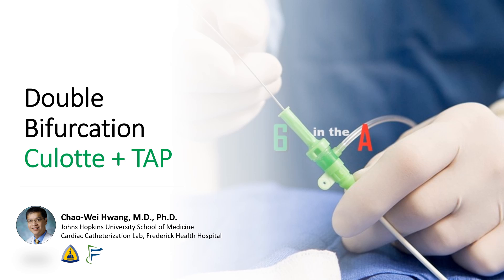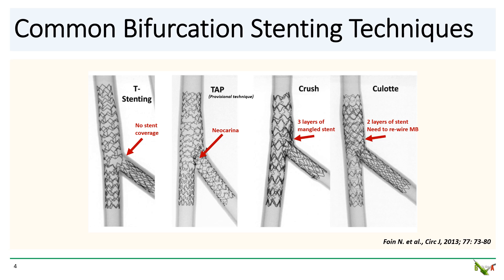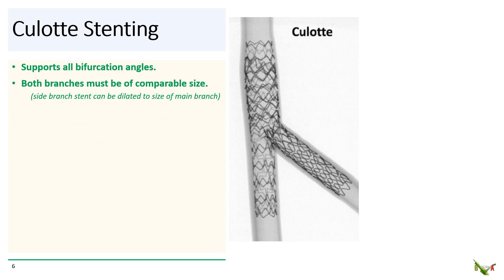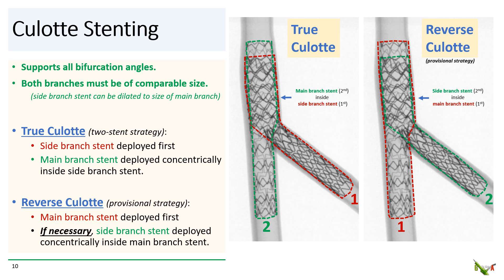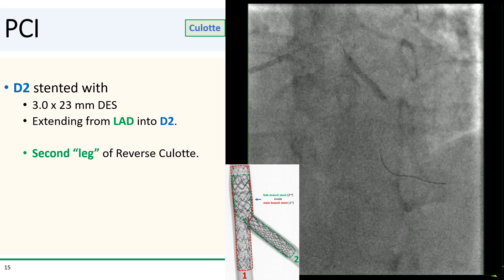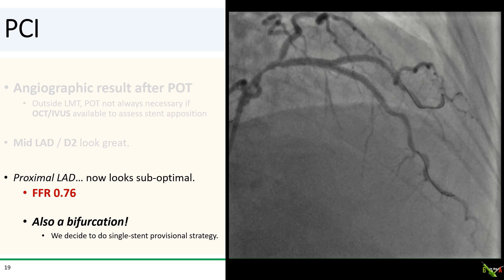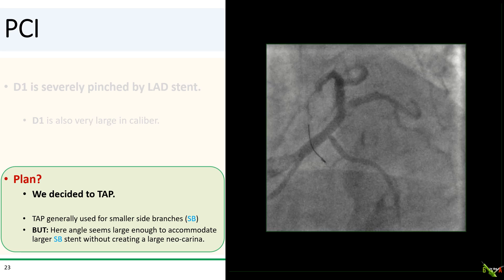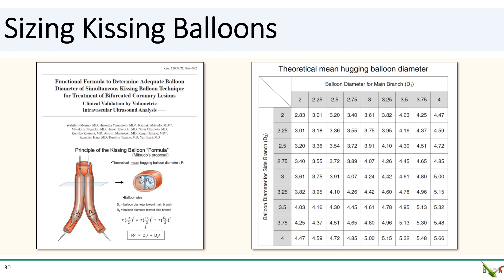Culotte and TAP Stenting of Double Bifurcation in LAD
We review how to do Culotte stenting and TAP stenting and discuss how to size kissing balloons. Also check out these how-to videos for TAP and Culotte Stenting: